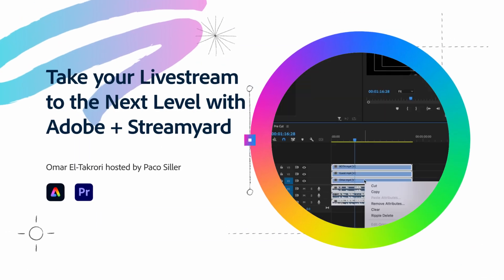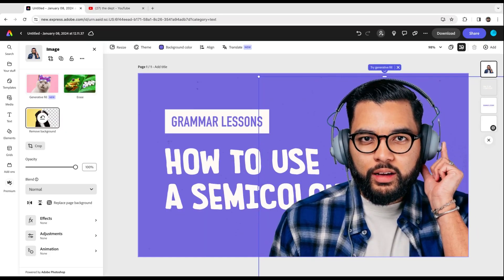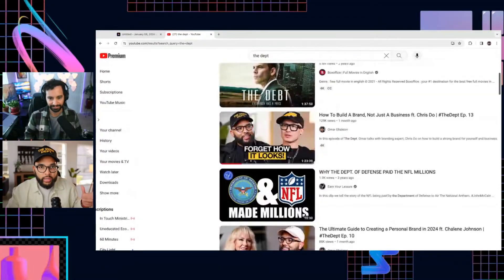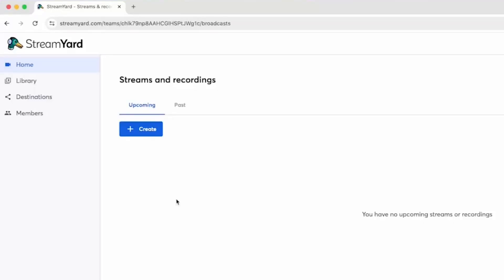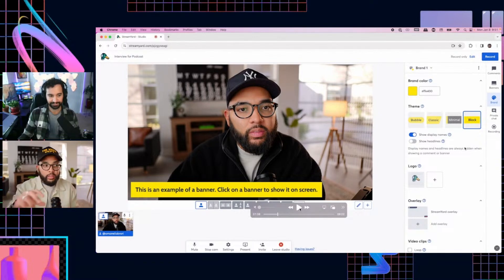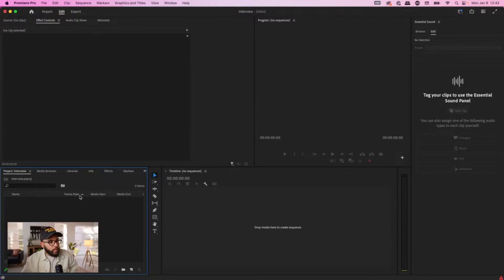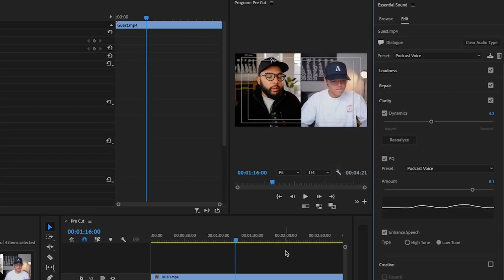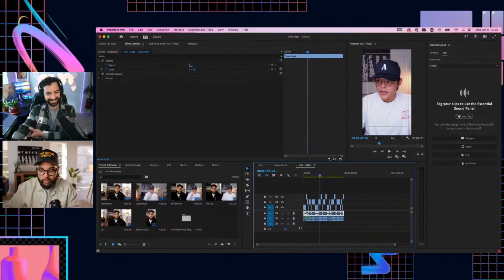Omar Eltakrori's Tips For Podcast Editing with Adobe Express and Premiere Pro | Adobe Video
Learn how you can use StreamYard to live stream and take your content farther using Adobe Creative Cloud with content creator and entrepreneur Omar Eltakrori. Learn how you can use Premiere Pro and Adobe Express to take your content to the next level.

In this segment, you will learn...
- How to create overlays, GIFs, and thumbnails in Adobe Express before your live stream.
- The ins and outs of creating content on the easy-to-use app, StreamYard.
- Cut down and edit your content in Premiere Pro using Text to Edit.
- Create social content using Adobe Express.

Guest Omar Eltakrori is a content creator and entrepreneur:

Host Paco Siller is the Studio Manager and Video Producer for Adobe Live based in CA: